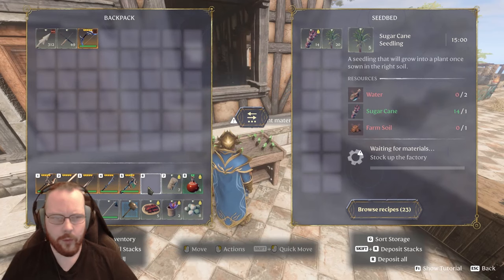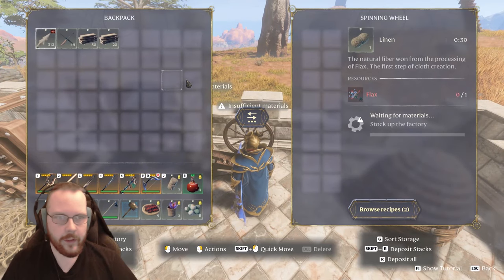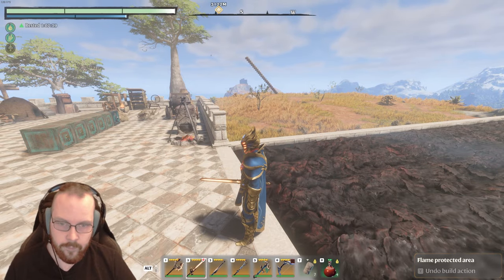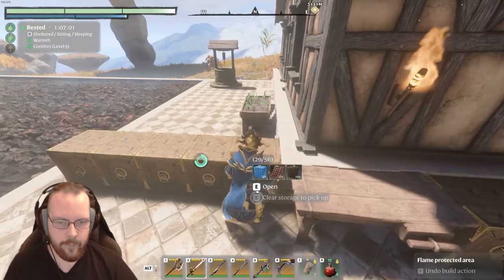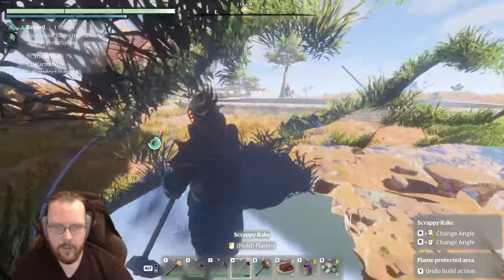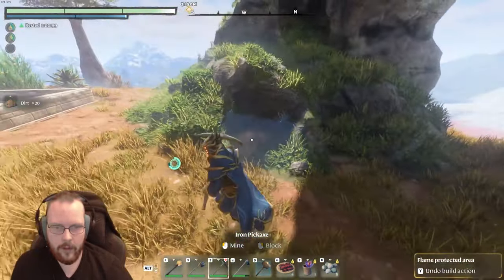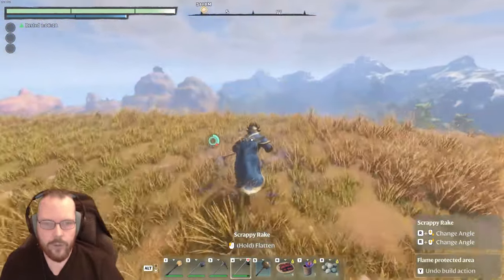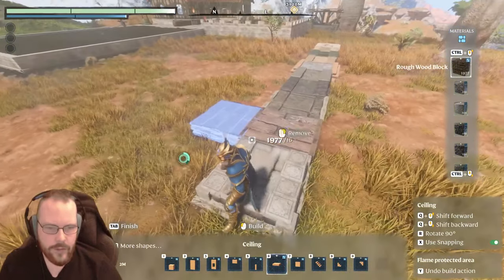Enshrouded Bigger Better Hobbit House and Sand Castle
Started making more builds, I FINALLY FOUND SUGAR!!